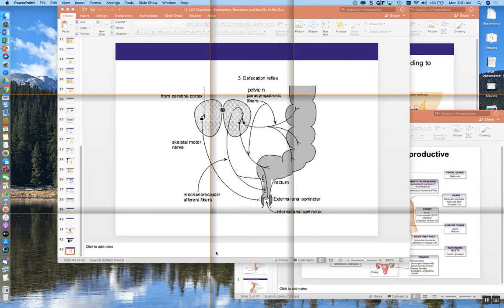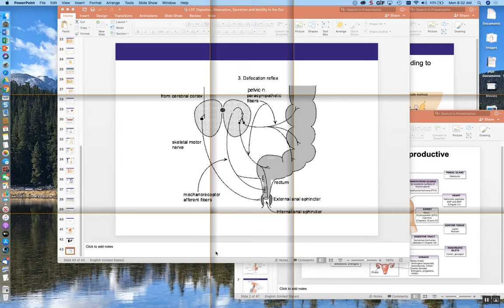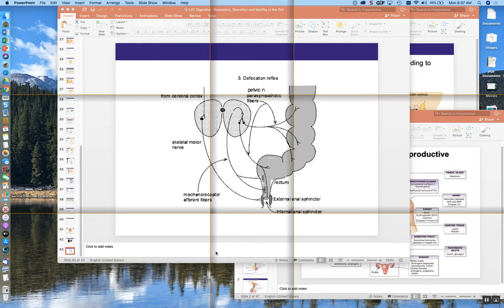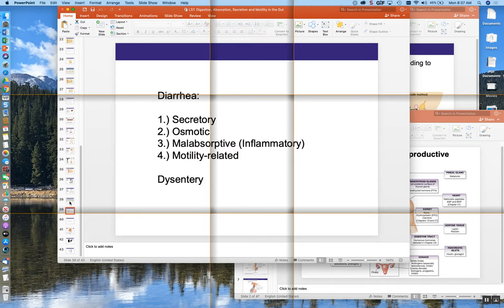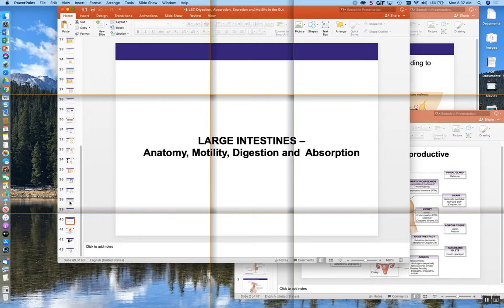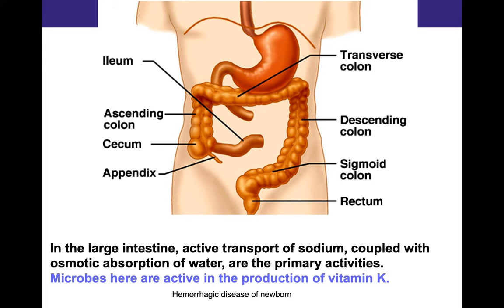Physiology Lecture 12.9.19